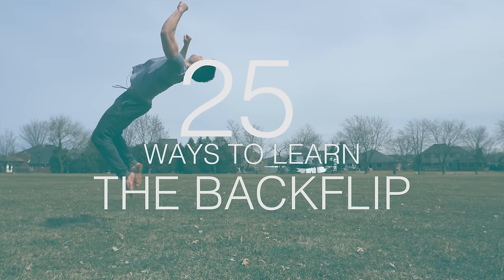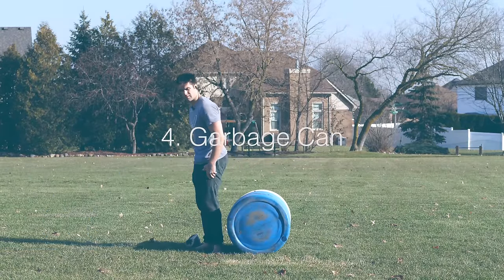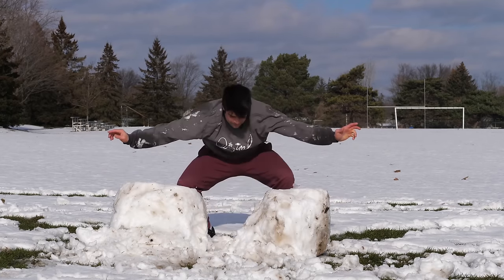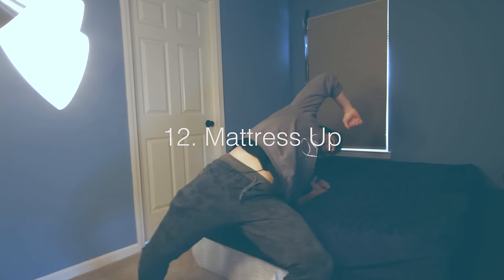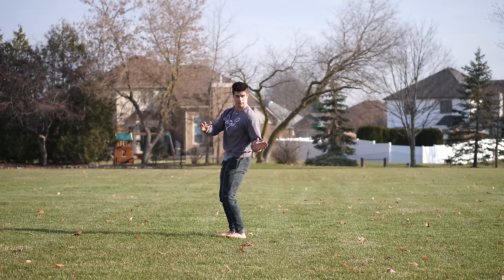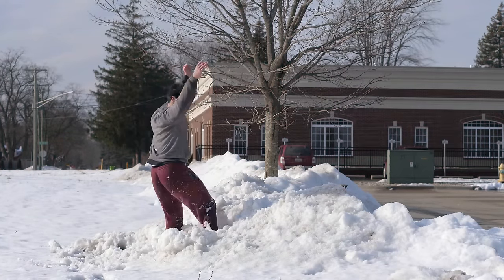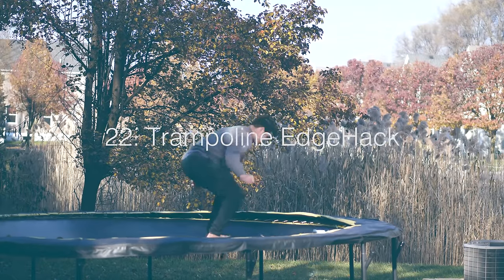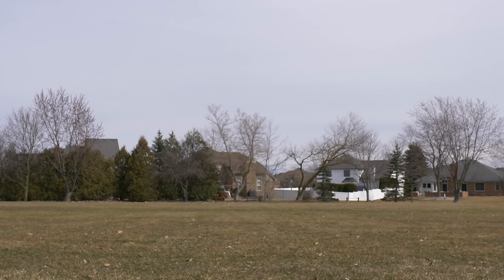25 Ways to Learn How to Backflip!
That is right! Twenty-Five unique hacks to learn how to do a backflip. A summary of the best techniques and tricks from the backflip tutorials developed by me over the last 2 years.

[Super Patrons]

Dave B.
Clark R.
Jamie M.
Killabees
Simon T.